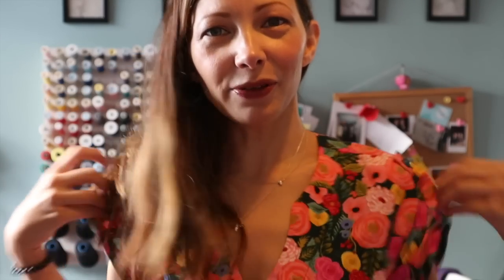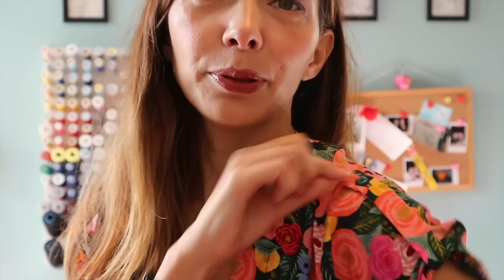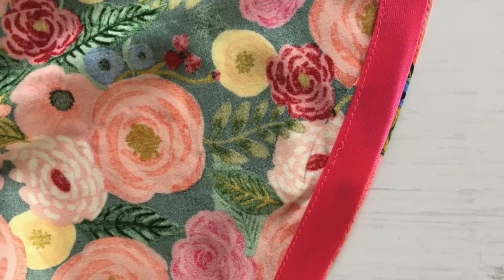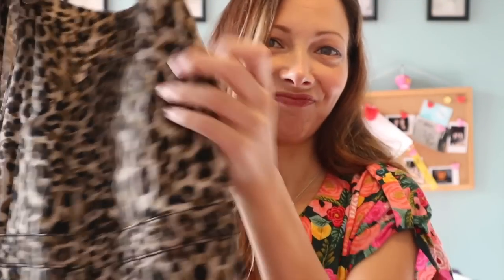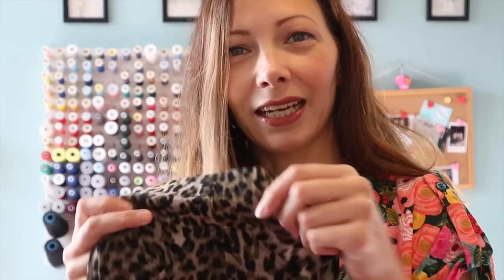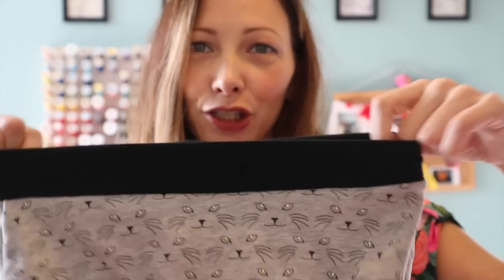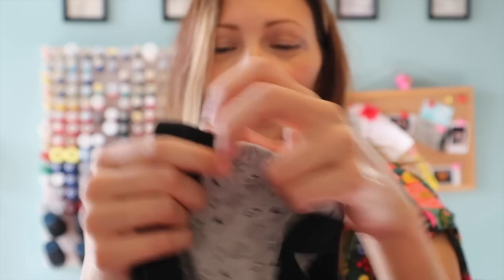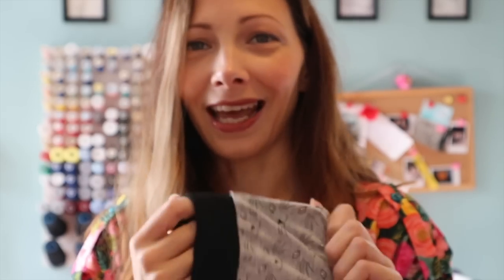LSA Vlog 54 - September 2018 Makes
This video is a sewing vlog about the things I made during September 2018.

If you would like to support my kickstarter campaign, there are still a few more days left to go